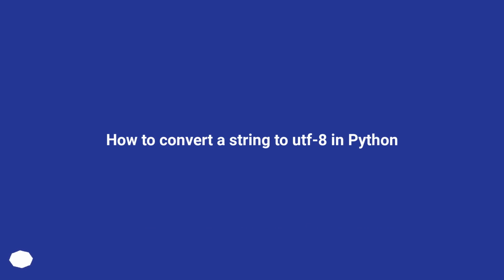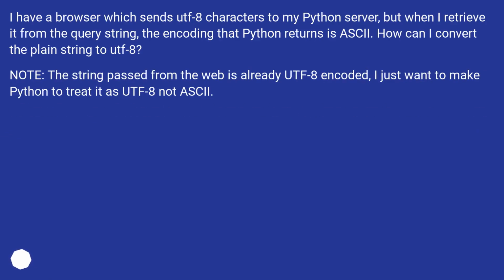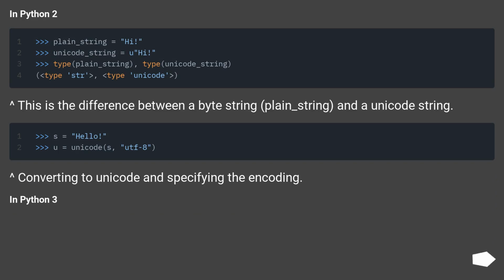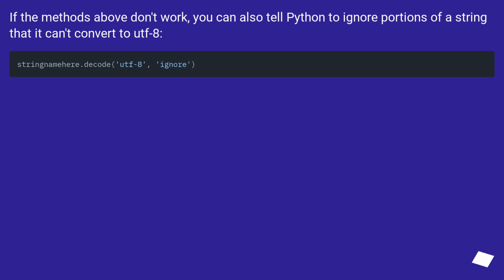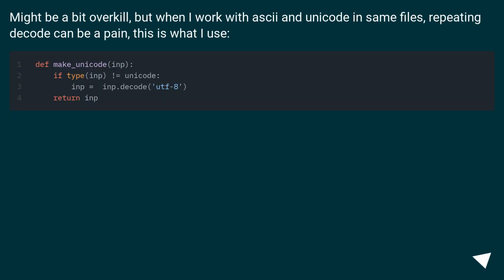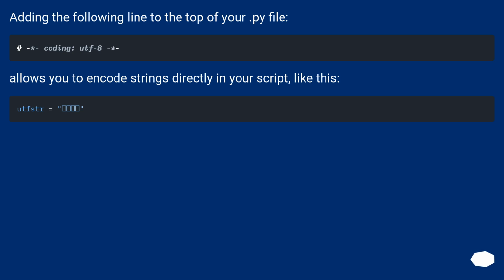How to convert a string to utf-8 in Python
Chapters
00:00 Question
00:33 Accepted answer (Score 307)
01:16 Answer 2 (Score 83)
01:34 Answer 3 (Score 24)
01:56 Answer 4 (Score 16)
02:16 Thank you